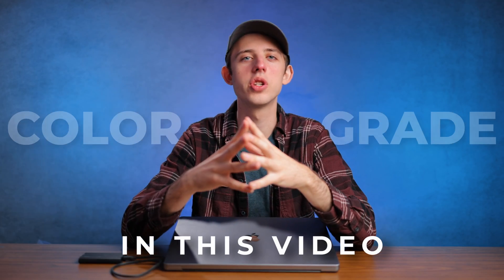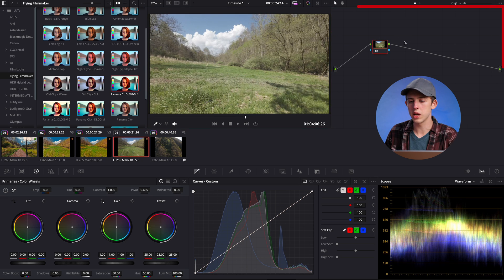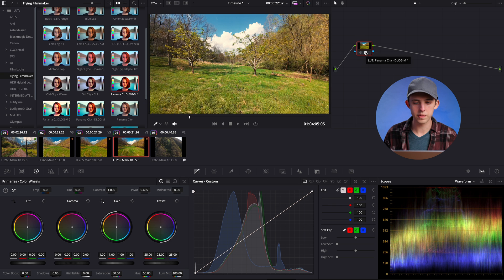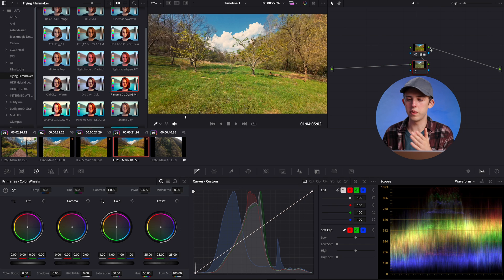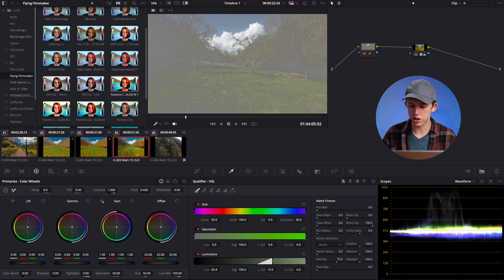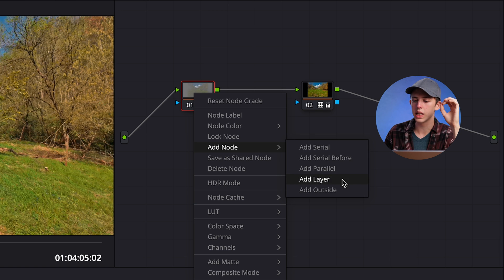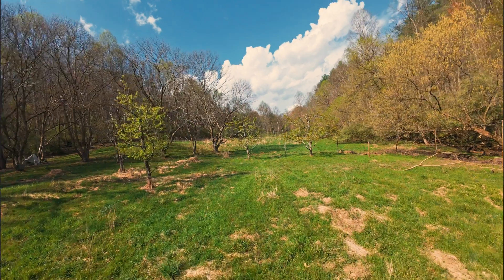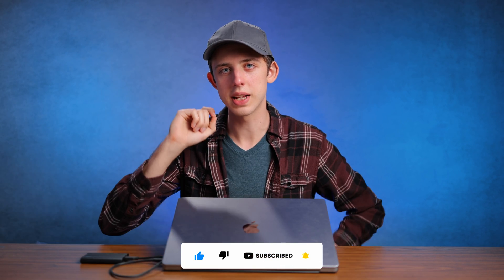How to Color Grade DJI Avata 2 Footage In Davinci Resolve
Join Drone Color Pro today to transform your drone videos with color grading.
Join Flying Filmmaker to get access to 10+ hours of cinematic drone video education.

Music and SFX from Artlist (get 2 extra months free with this link) ➡︎

Get one month of TrackClub music licensing completely FREE!

In this video I break down EXACTLY how to color grade DJI your Avata 2 footage in Davinci Resolve to make it look look amazing.